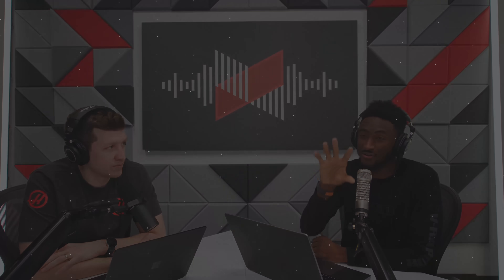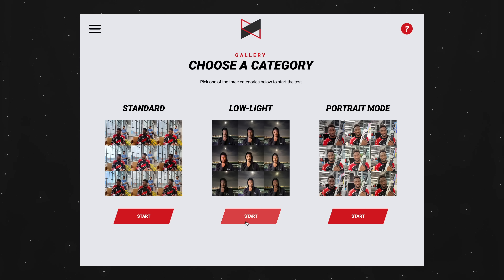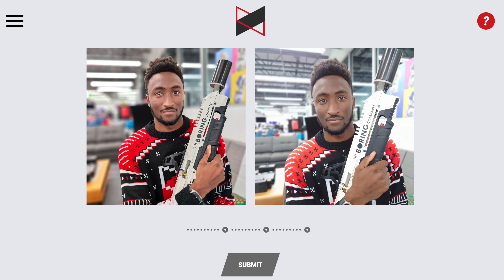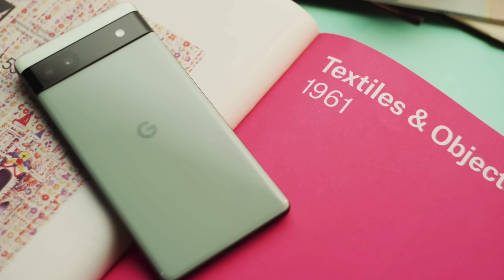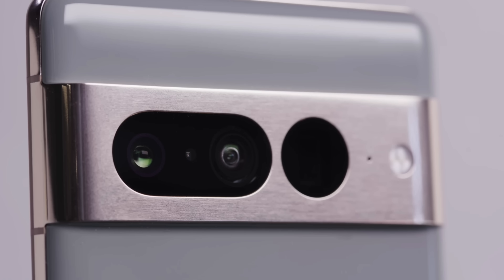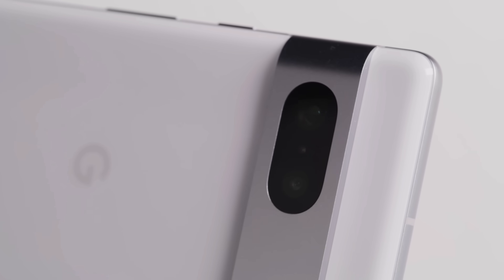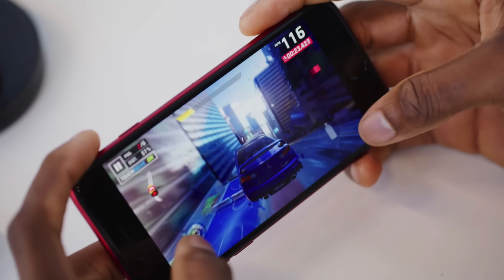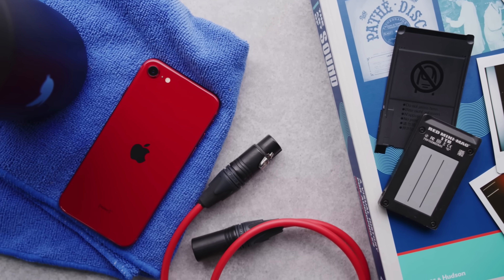Biggest Dunks of the Blind Smartphone Camera Test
This year the blind smartphone camera test had a bit of a twist to it! Marques and Andrew recap the entire process including what were some of the more impressive standouts from this year!